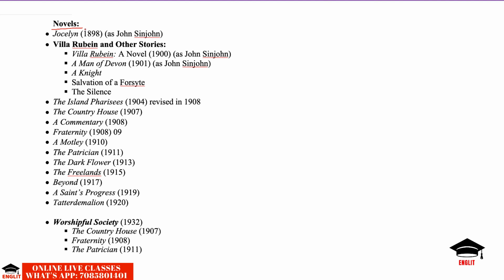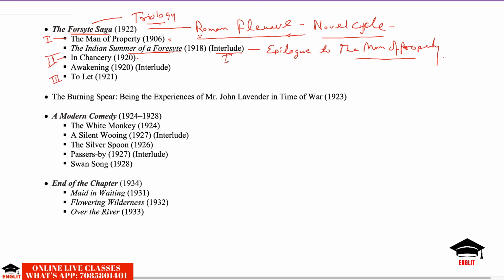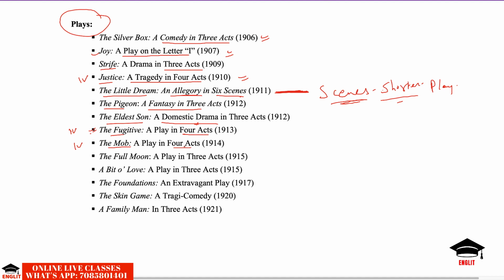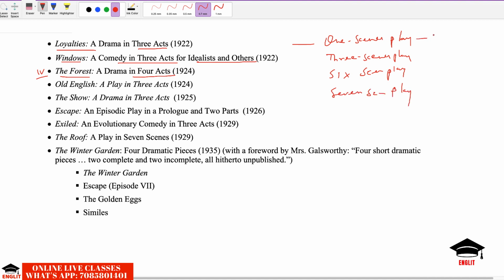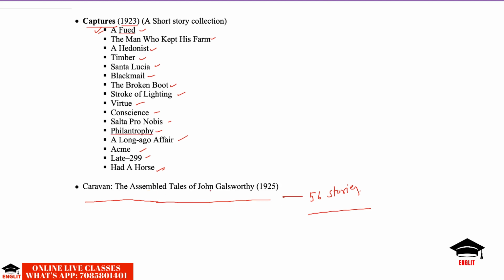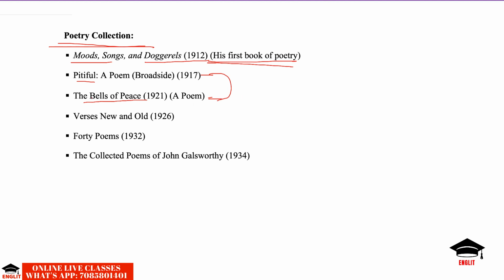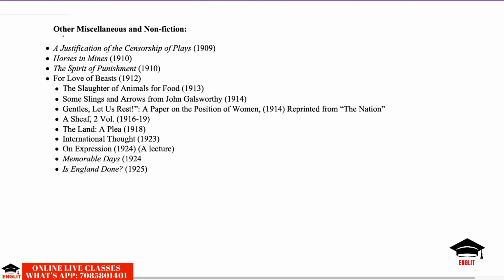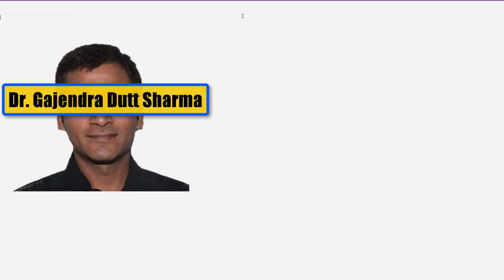Complete List of Galsworthy's Works